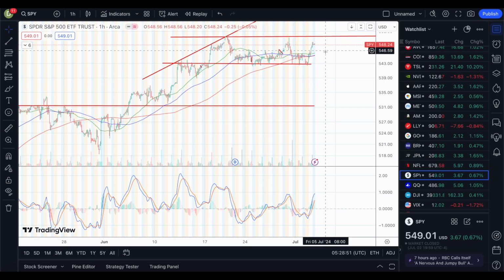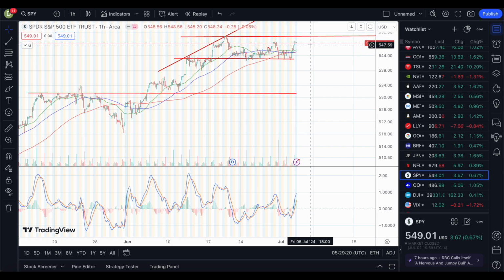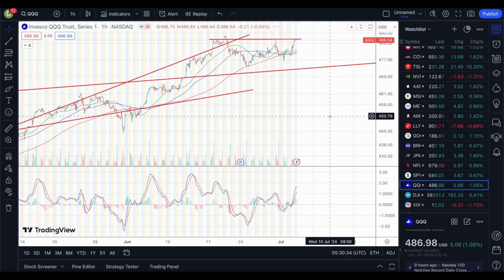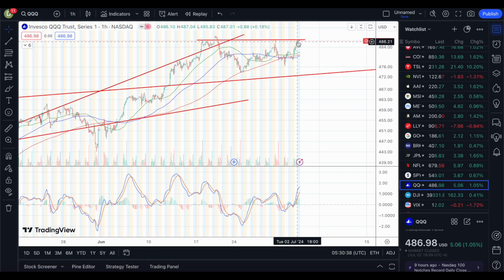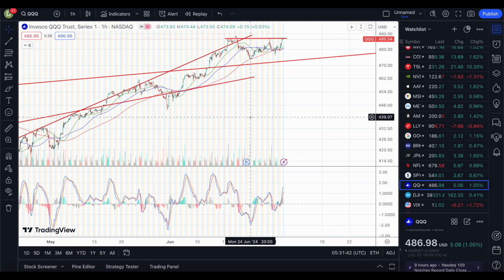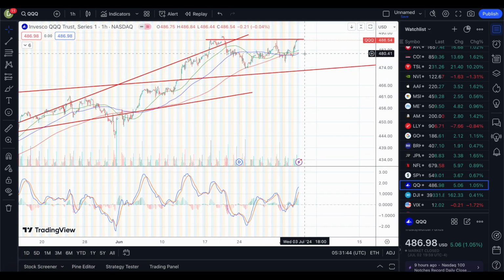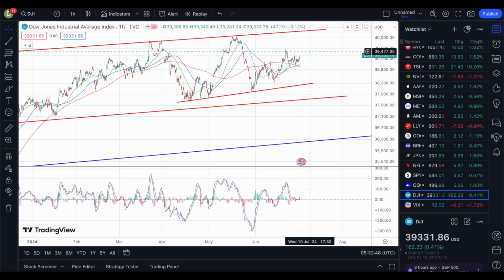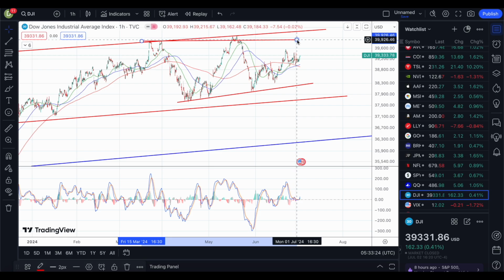Making new all time highs? Analysis of S&P500(SPY), Nasdaq(QQQ) & Economic Calendar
Making new all time highs?... Stock Market Analysis of S&P500(SPY), Nasdaq(QQQ) & Economic Calendar / Stock Market News/ Finance/ Investing/ Trading

US stock market economic calendar
for WEDNESDAY, JULY 3:
6:30 am = New York Fed President John Williams speech in Portugal
8:15 am = ADP employment
8:30 am = Initial jobless claims
8:30 am = U.S. trade deficit
9:45 am = S&P final U.S. services PMI
10:00 am = Factory orders
10:00 am = ISM services
2:00 pm = Minutes of Fed's June FOMC meeting

Everything I posted here is not financial advice, please do your own DD and research before you invest. (Do not buy or sell based off the information of this video) (This is all my opinion and not advice)

$SPY $VOO $QQQ

SP500 spy technical analysis

Nasdaq qqq technical analysis

Chart analysis day trading (using tradingview for chart analysis)